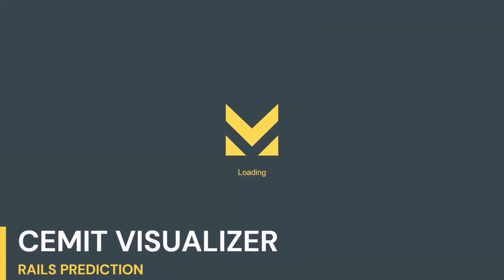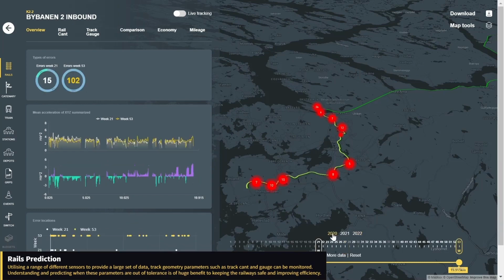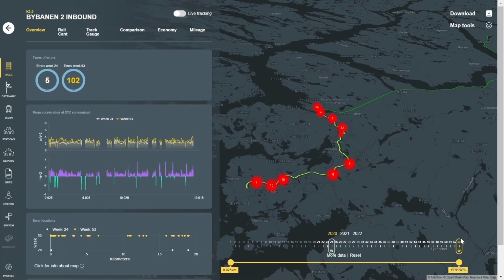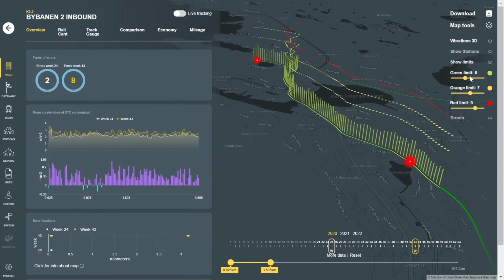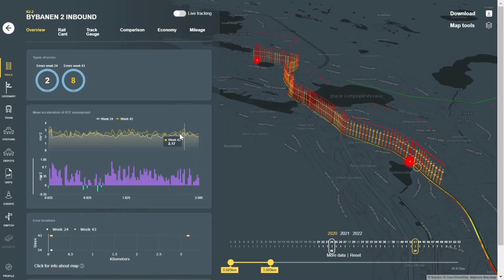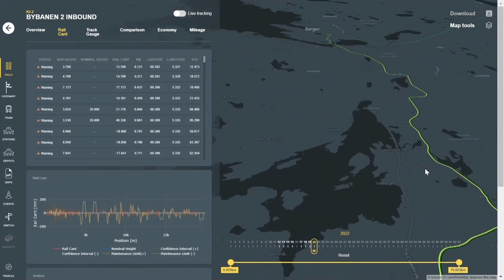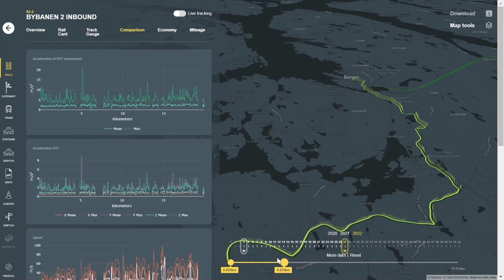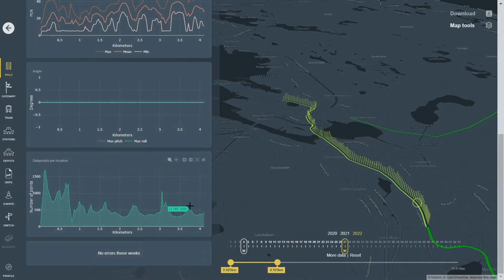Track Condition with CEMIT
Almost one year since we made our demo public at InnoTrans 2022  in Berlin and it is incredible how far the CEMIT team has come since then.

We have developed new ways to reduce railway maintenance costs and make more efficient inspection operations. Providing full control of the track 24/7.

To learn more about what has improved since then, or how you can get access to this tool for your operations, don't hesitate to get in touch for an informal talk!